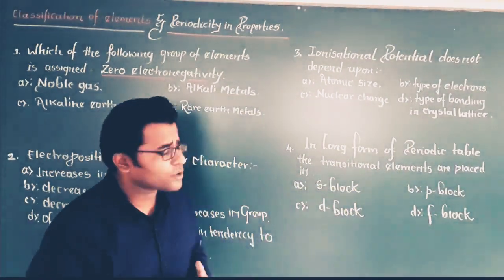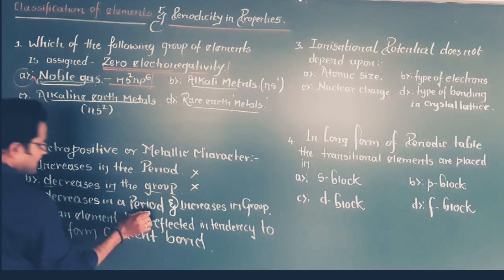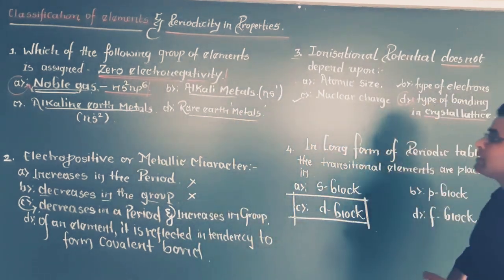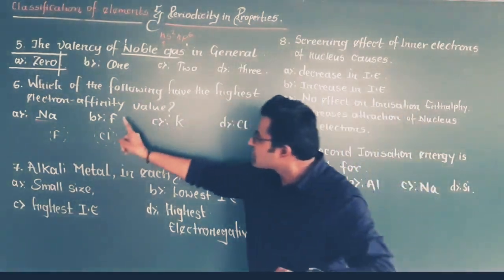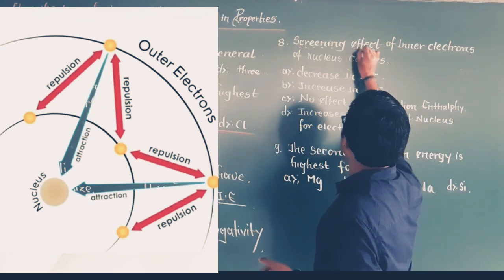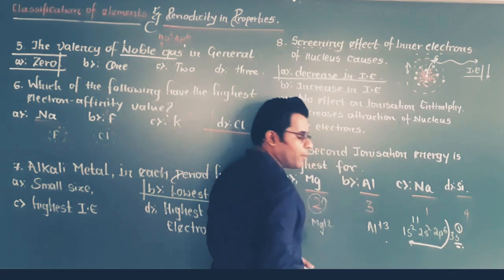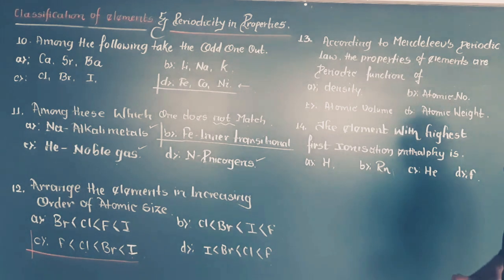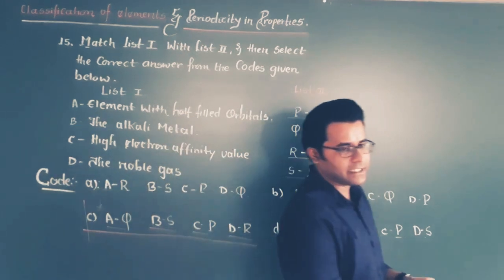JEE/NEET sample questions for classification of elements and periodicity in properties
Basic questions for JEE / NEET are discussed in this video